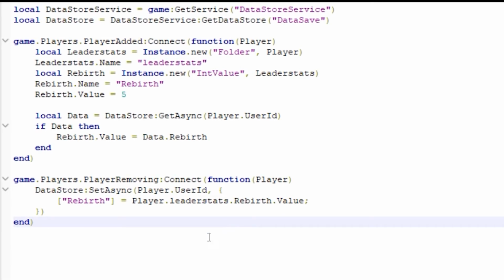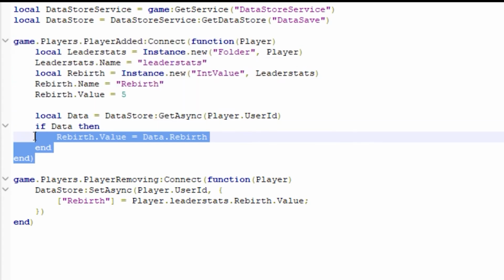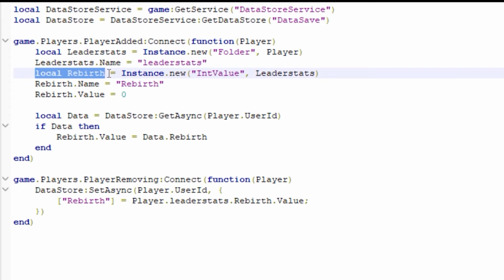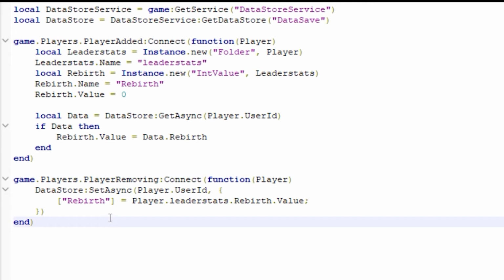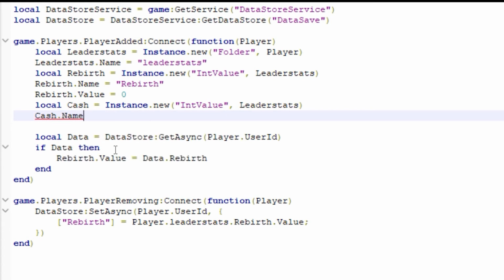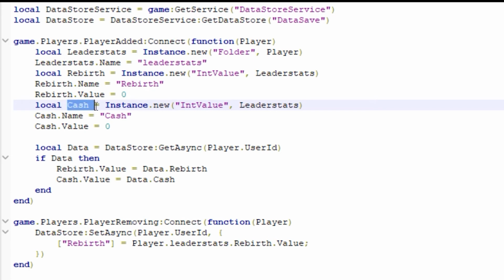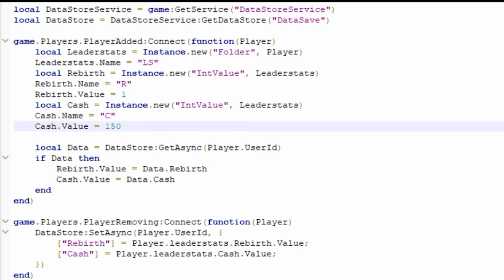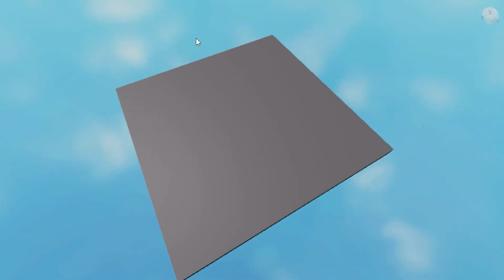How to make a leaderstats and datastore in roblox studio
Roblox -- D0RYU